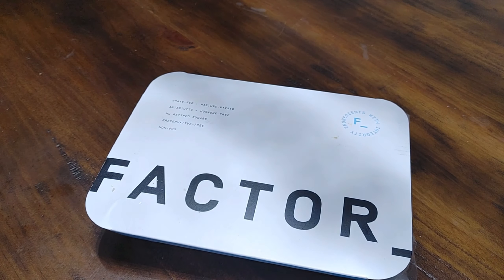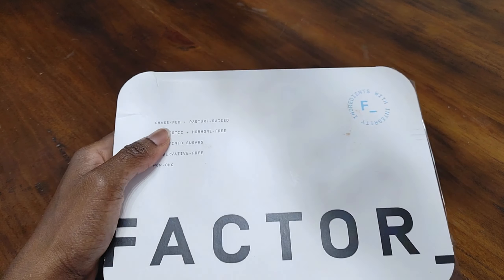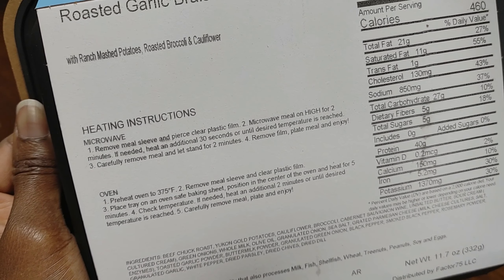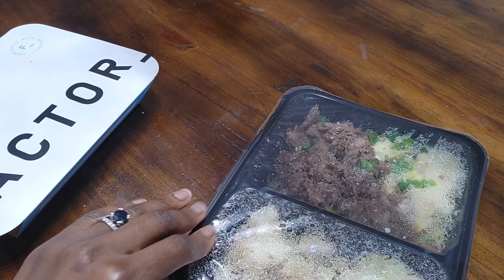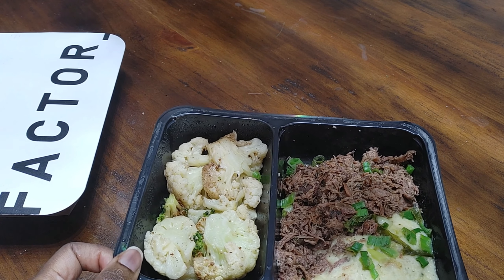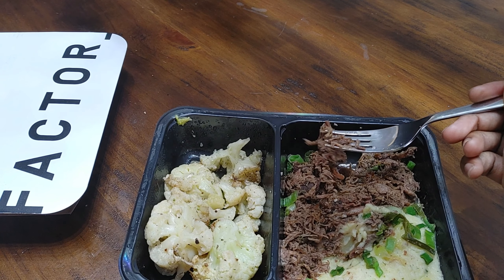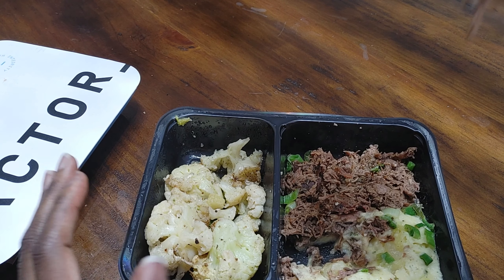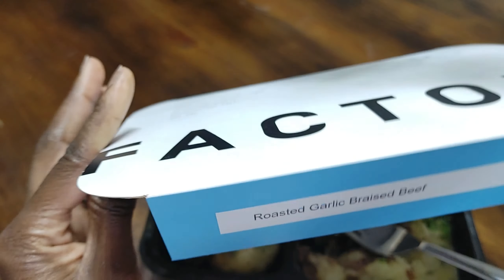Factor 75 Review - Roasted Garlic Braised Beef Ranch Mashed Potatoes Roasted Broccoli & Cauliflower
We review the Roasted Garlic Braised Beef with Ranch Mashed Potatoes, Roasted Broccoli & Cauliflower meal from Factor 75. Watch us noobs at work, giving it an honest try on making, rating and reviewing this dish. Factor 75 Referral
0:00 - Intro, Roasted Garlic Braised Beef from Factor 75
2:14 - Reviewing the Roasted Garlic Braised Beef from Factor 75
4:53 - Rating 1-10 the Roasted Garlic Braised Beef from Factor 75